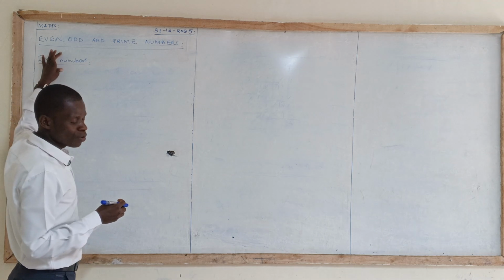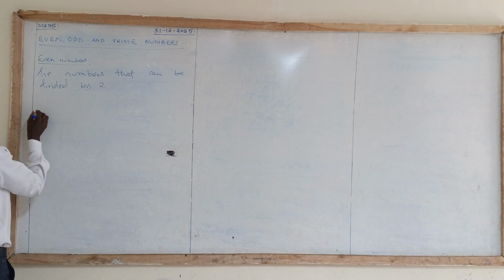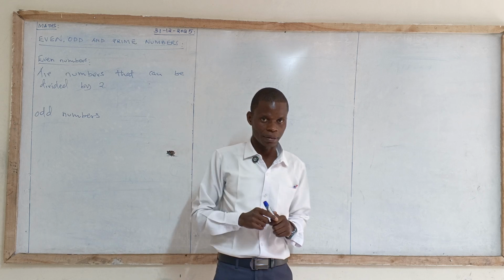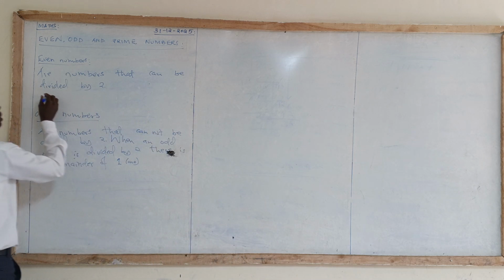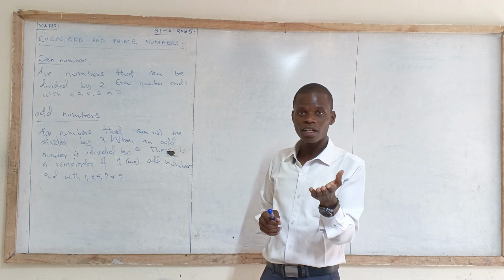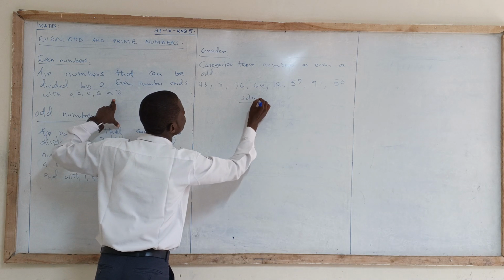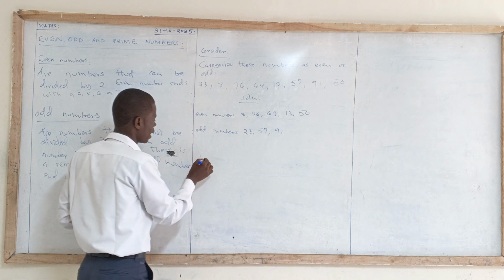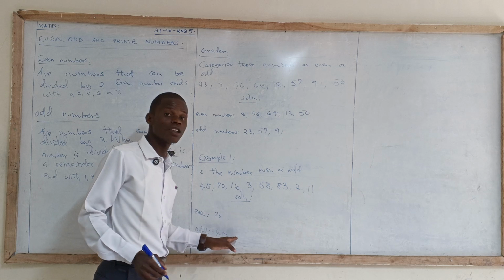EVEN, ODD AND PRIME NUMBERS - LESSON 1 CBC ALL GRADES ( FOUNDATION OF MATHEMATICS .